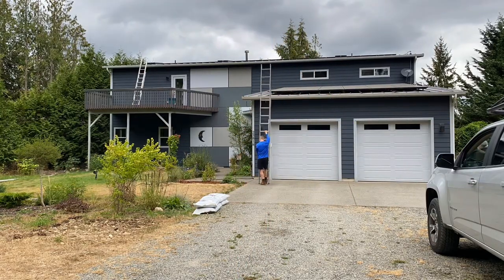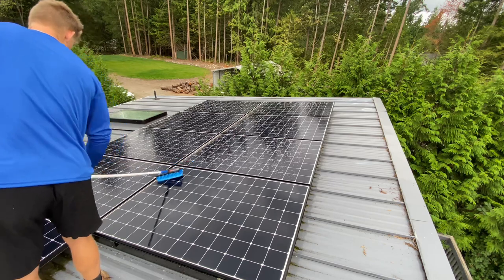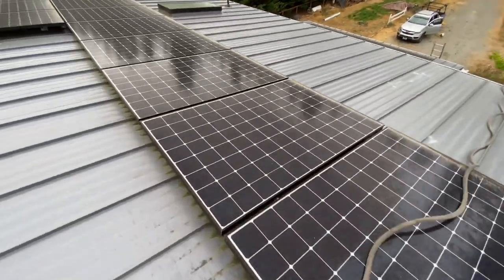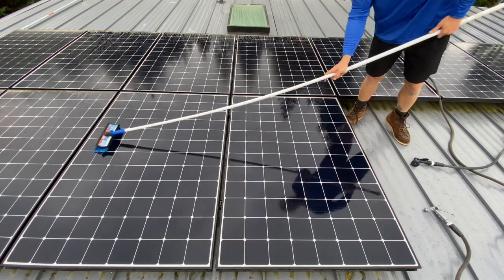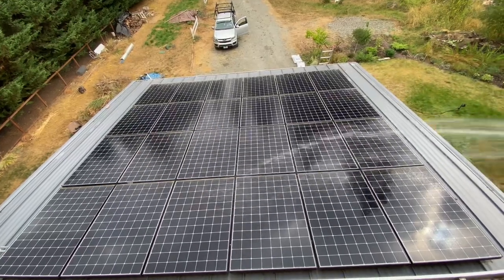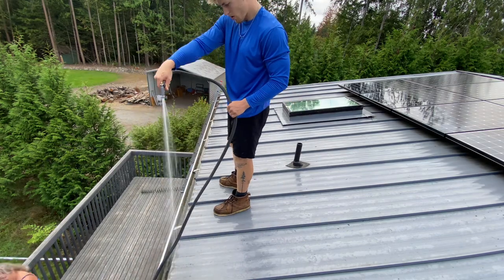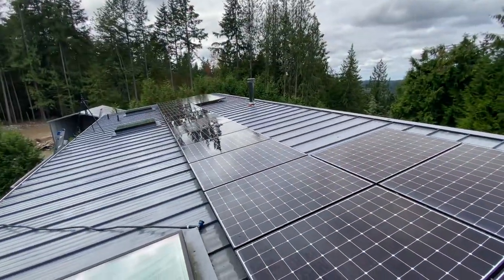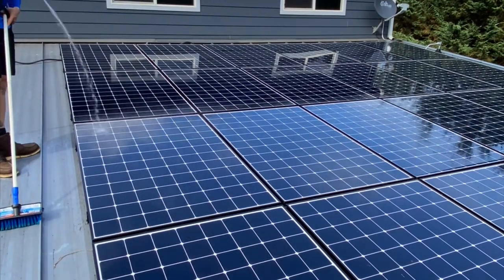I Made HOW Much Cleaning Solar Panels??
What's happening Youtube!

In this video I break down my first real professional solar panel cleaning job, how to clean solar panels, how to make money with it, and how to get the jobs. Had a really fun time with this work, definitely going to be doing more of these jobs!

To Grab the full package course about how to actually run ads, edit them, leverage tik tok and much more 👇

Links to the stuff and equipment I use and to follow me on any other social platform 👇

Much love!

- Spencer